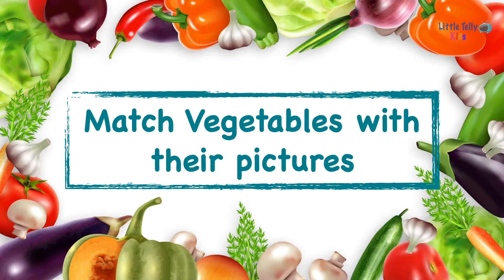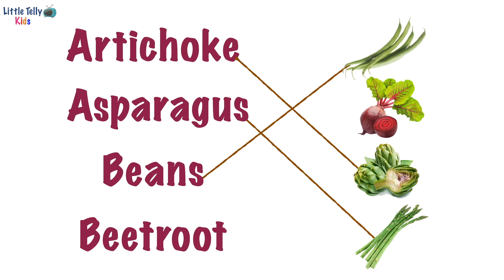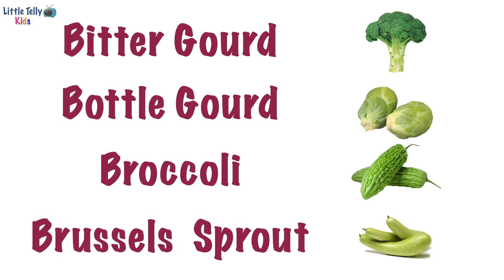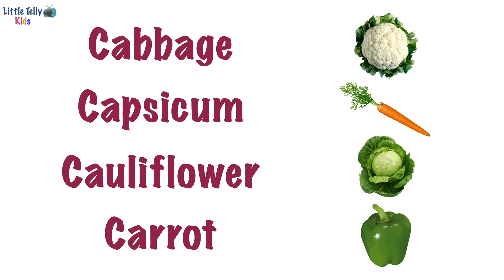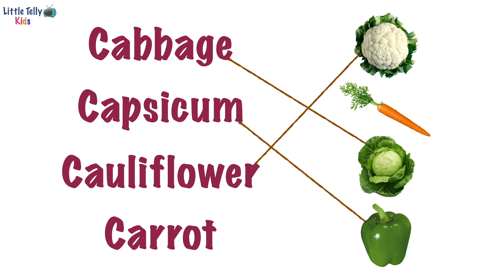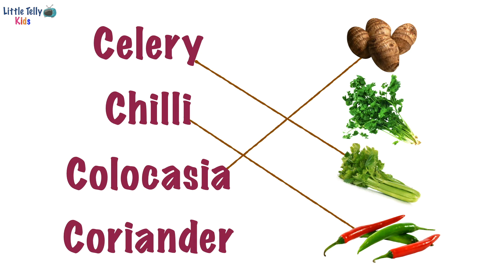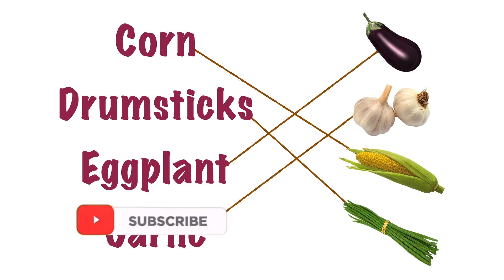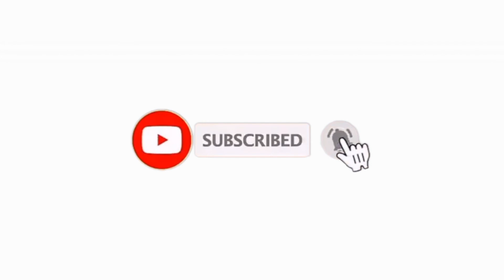Vocabulary Exercise || Match Vegetable Names with their Correct Pictures || Learn Vegetable Names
This video is about Vocabulary Exercise || Match Vegetable Names with their Correct Pictures || Learn Vegetable Names

If you'd like to see more videos like Vocabulary Exercise || Match Vegetable Names with their Correct Pictures || Learn Vegetable Names then please subscribe and don't forget to click on the bell button so that you can get the notification of the video whenever it is published.

Title:- Vocabulary Exercise || Match Vegetable Names with their Correct Pictures || Learn Vegetable Names